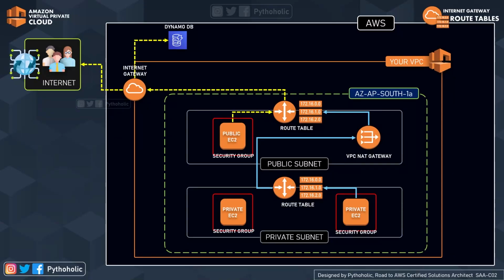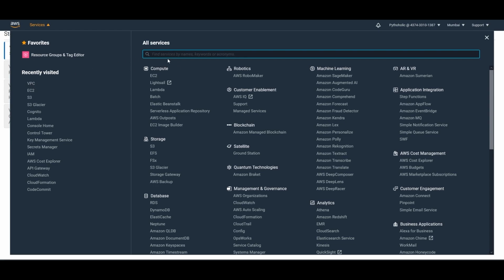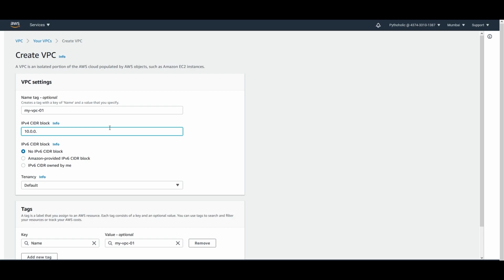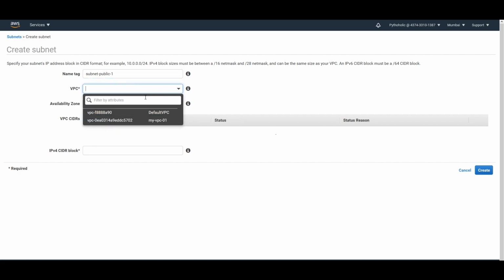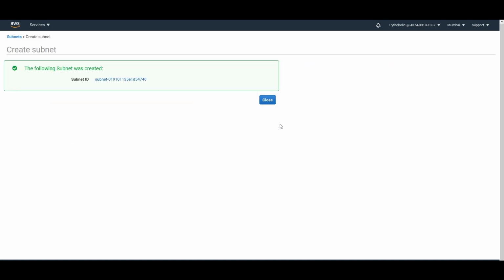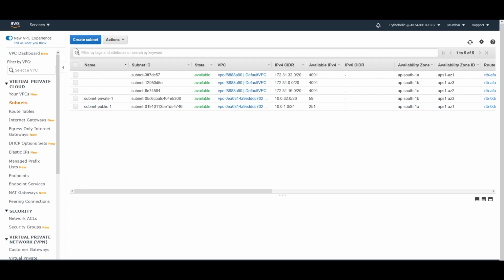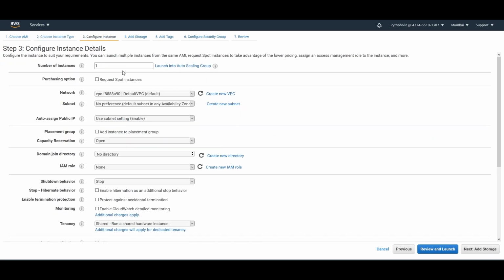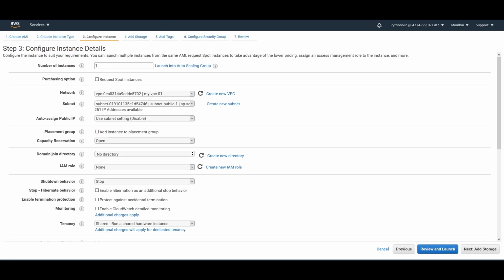66 AWS Interview Question - How to work with RouteTables and Internet Gateway Hands-on Demo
66 How to work with RouteTables and Internet Gateway in AWS VPC Hands-on Demo